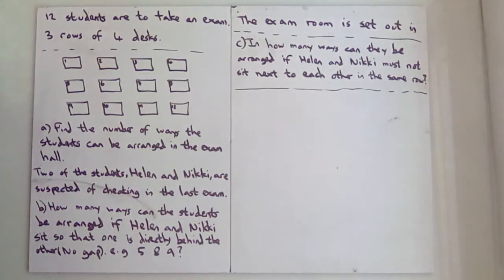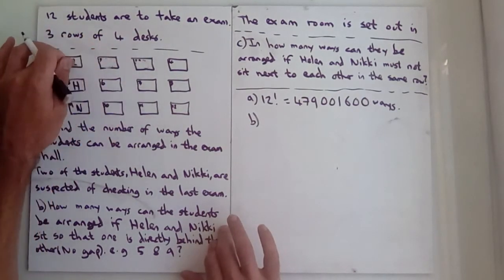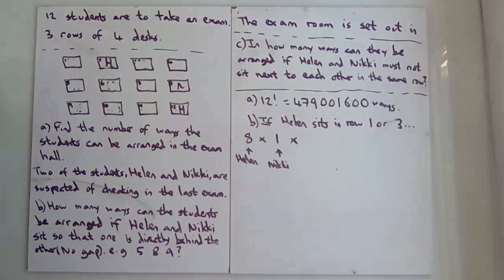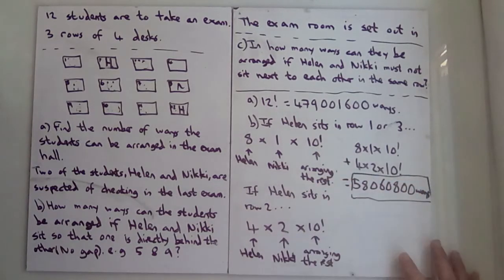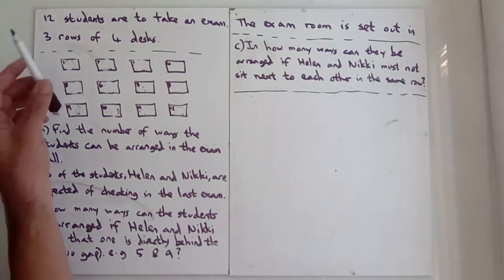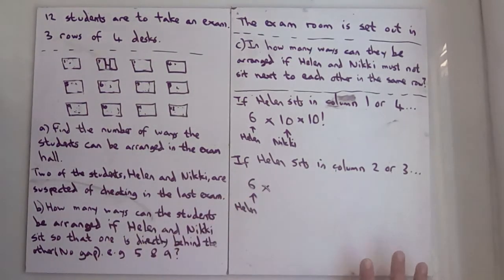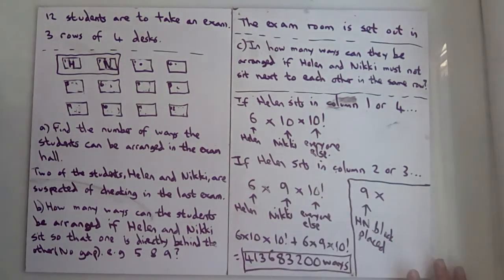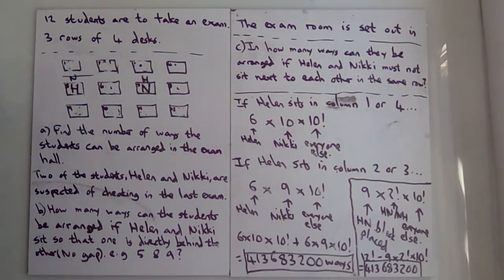IB Principles of counting question exam seating with restrictions